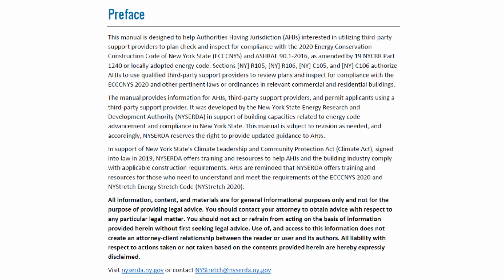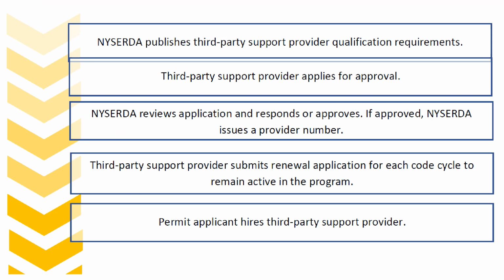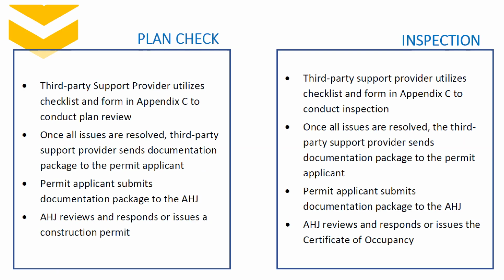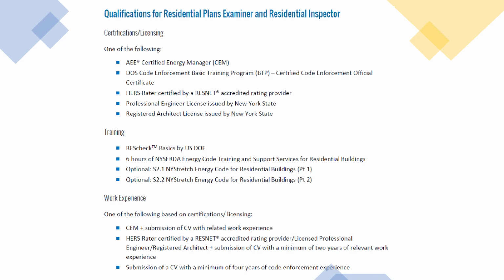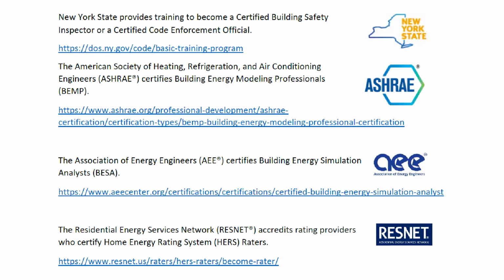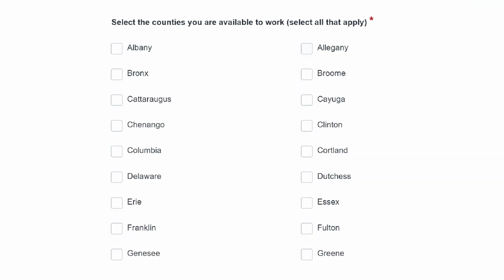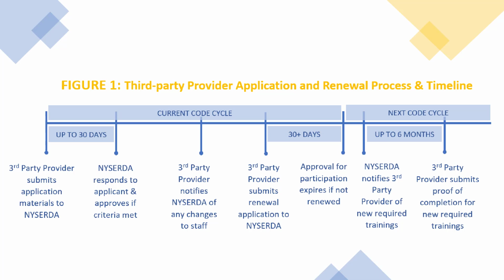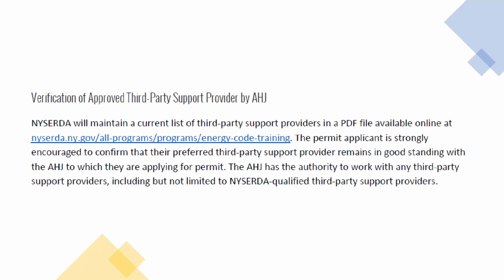Video 1: Third Party Support Overview, Application and Qualification Process for Providers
Video 2:  Roles and responsibilities, Conflicts of Interest and Quality Assurance

Video 3:  Checklists and Forms

Please view all three videos in the series.